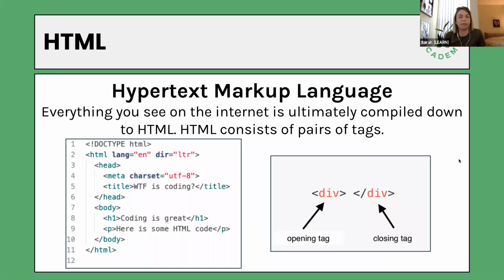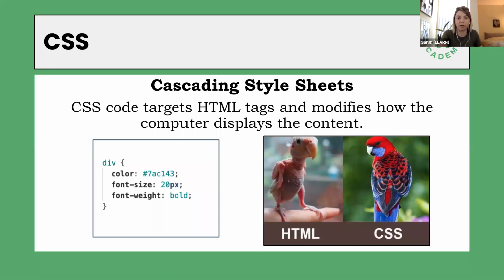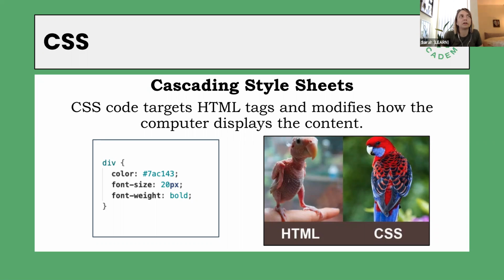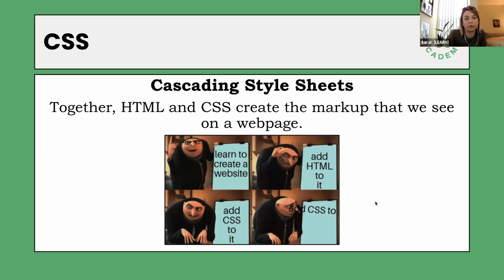What Is HTML And CSS?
Sarah describes HTML as a "skeleton that holds up a webpage" and brings up Tim Berners-Lee when he worked at Cern. For those who do not know, Tim was the creator of HTML with his team when they worked on the World Wide Web (www). Comparing with HTML, CSS is making HTML look better by polishing up. Without the CSS, the Html will look like for the web that fells out of the 90s. Sarah brings up the remembrance of the myspace page in this video. Don't miss out on this!